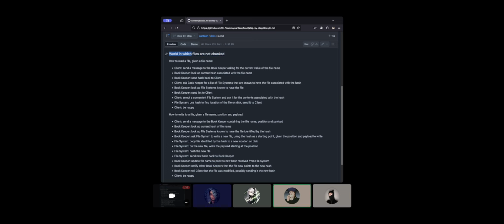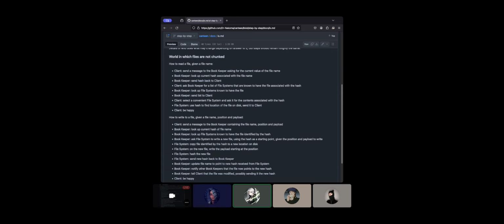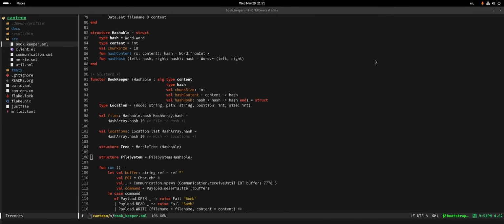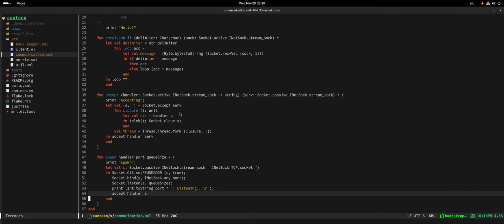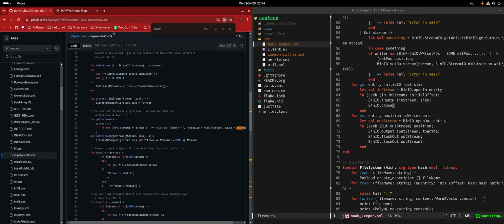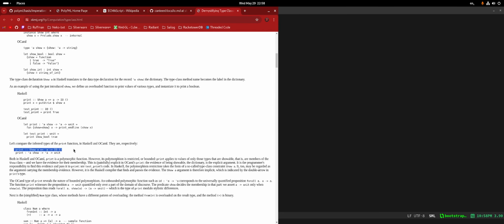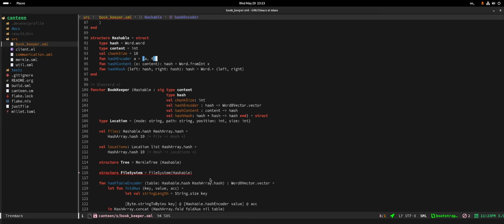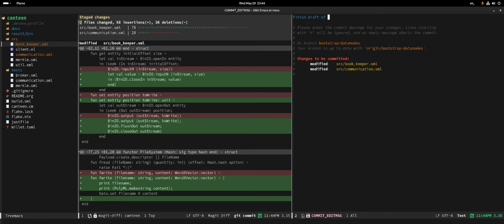Canteen #8 - Getting the server ready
As for our first SML project, we are doing a distributed file system implementation.